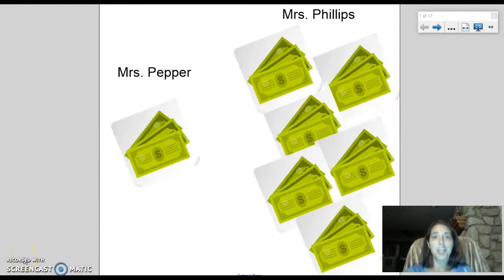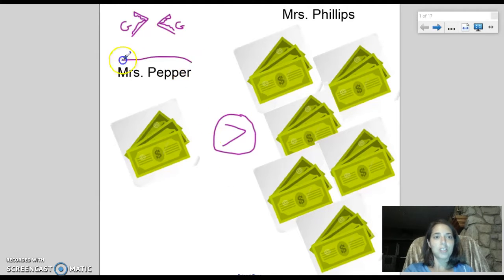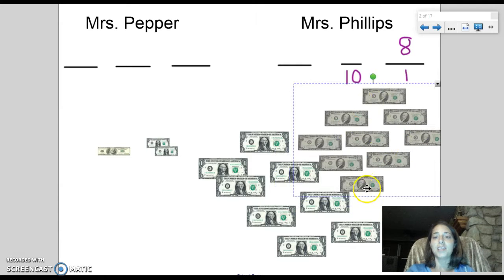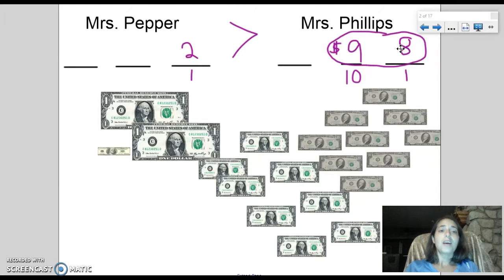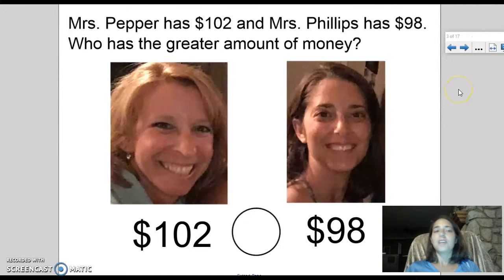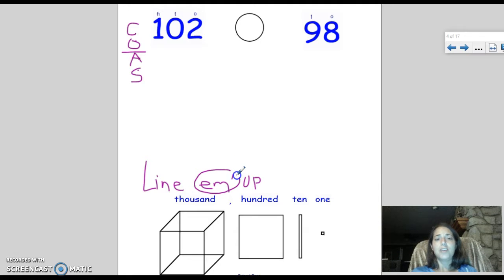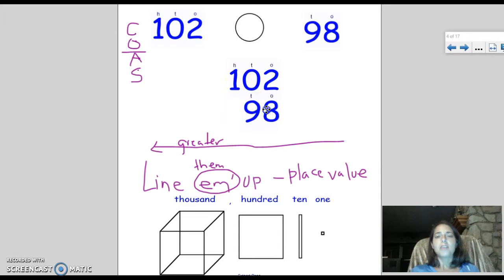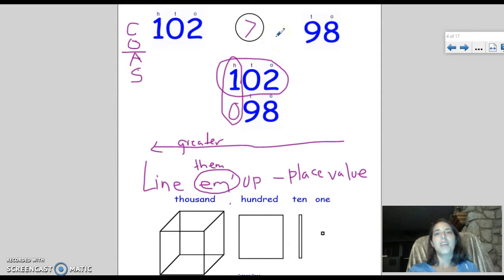Comparing Whole Numbers